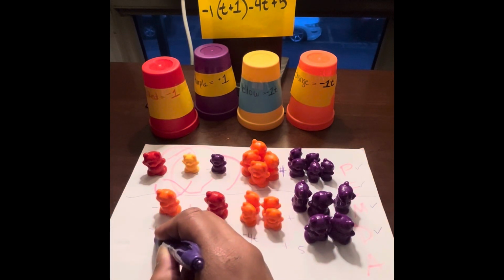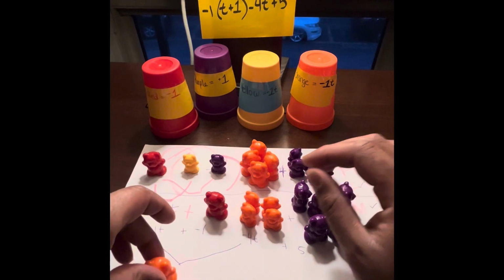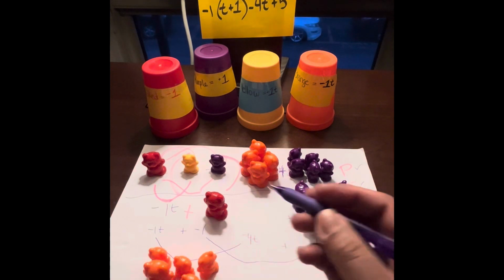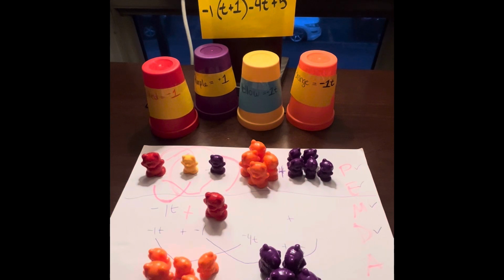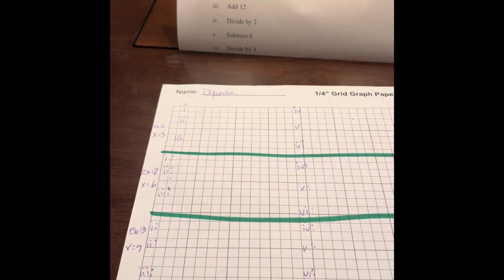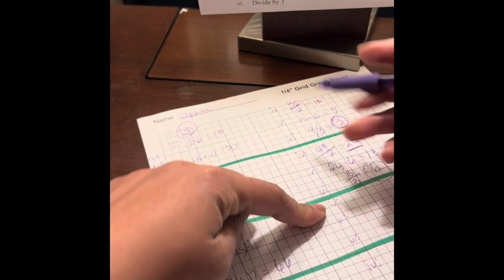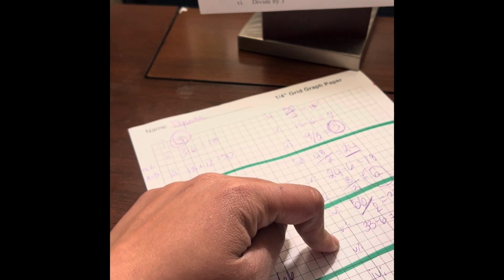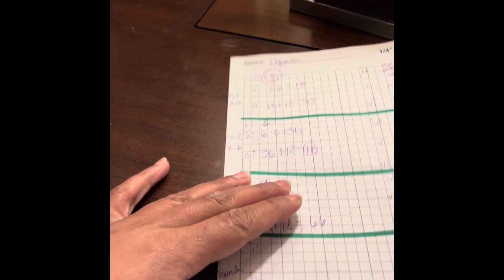Ma095 My Open Math question 18/magic number